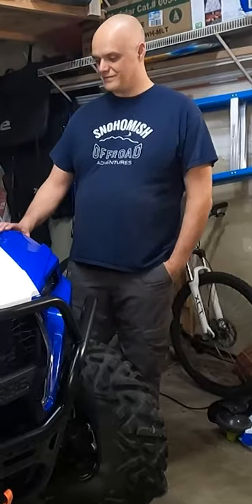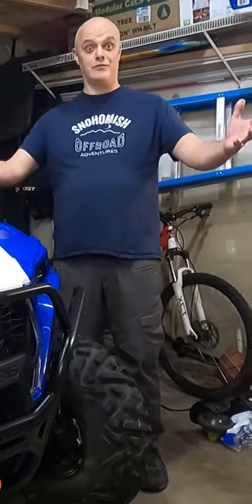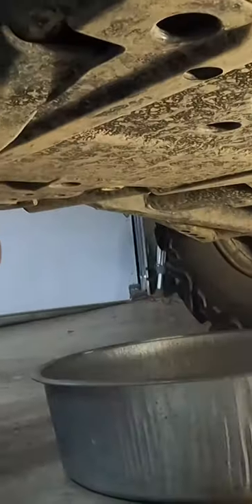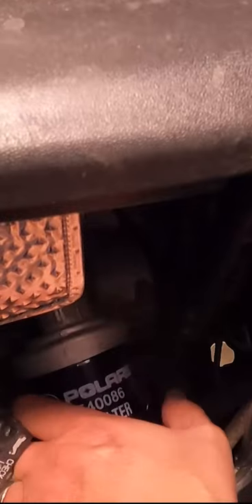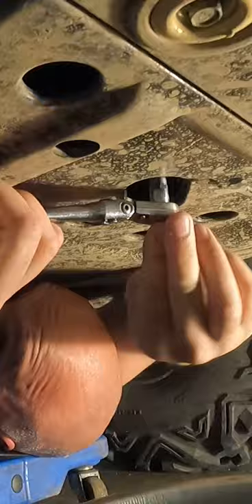RZR First Oil Change